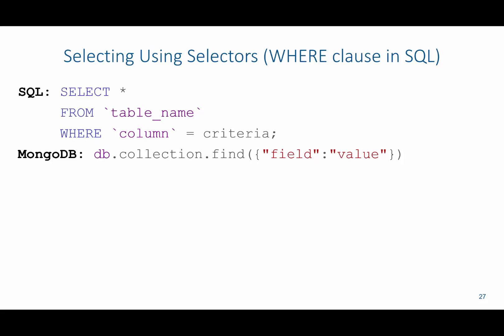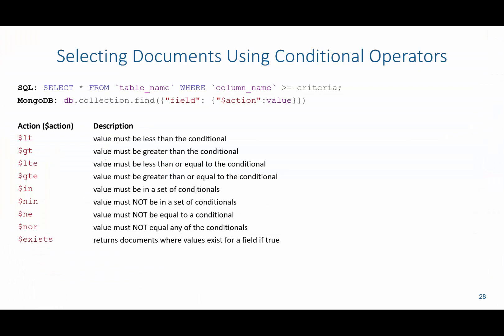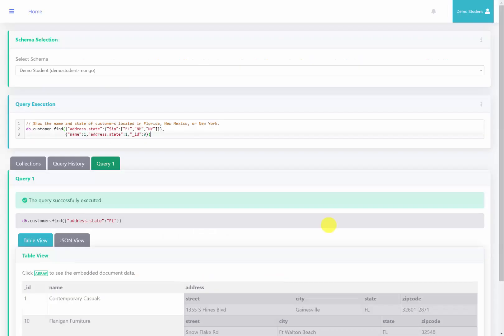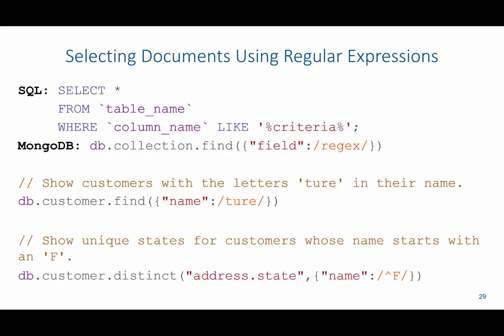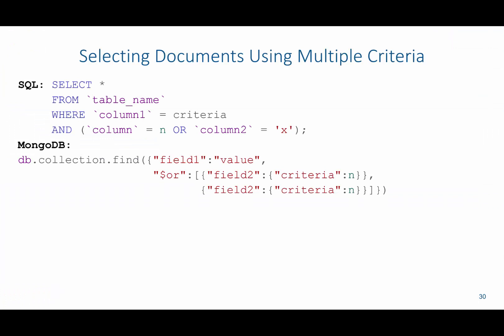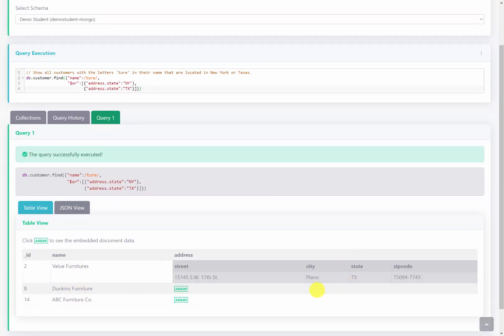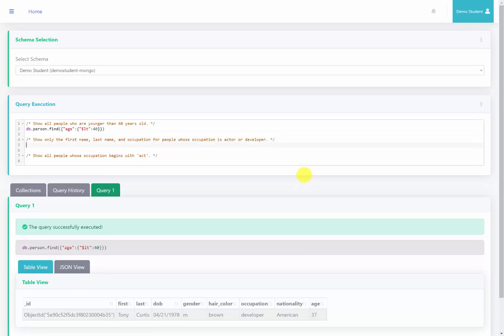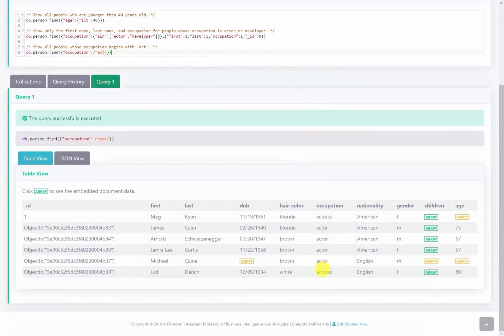NoSQL: Using Selectors in MongoDB